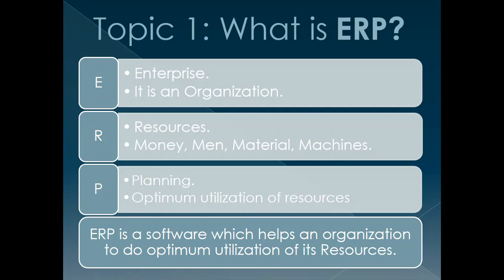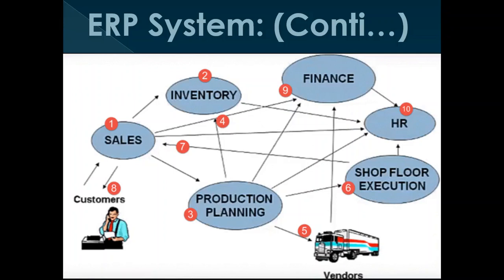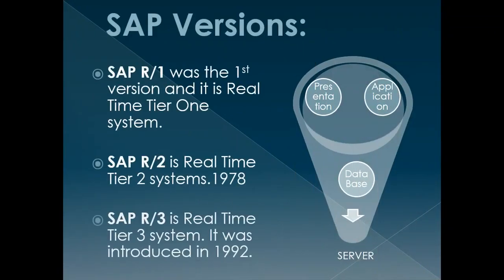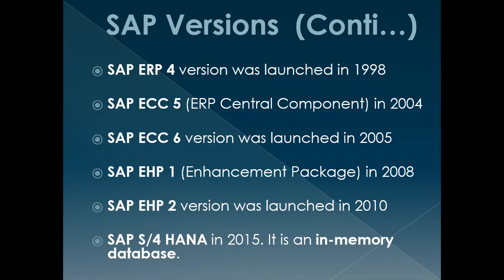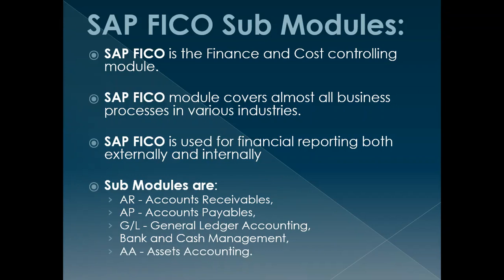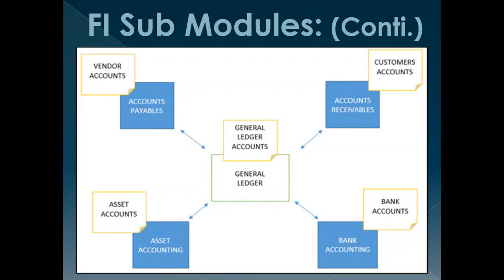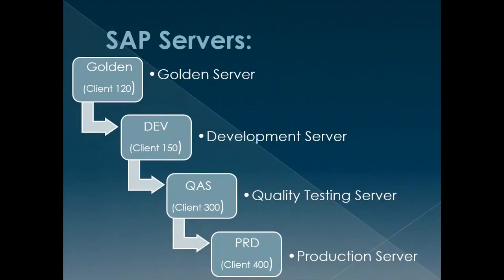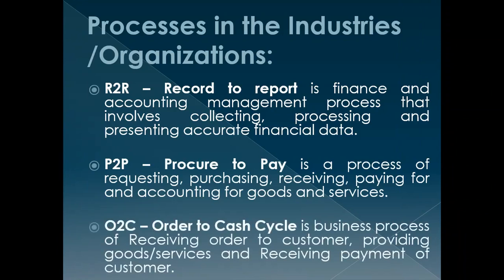Introduction to SAP and Its processes